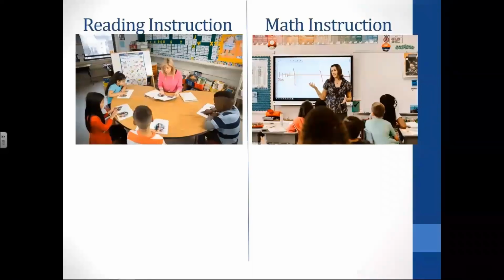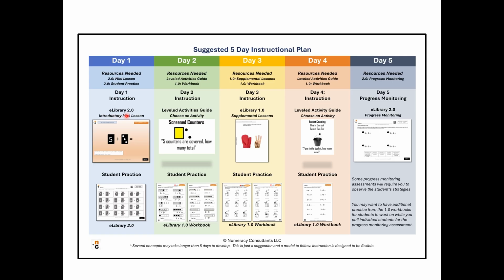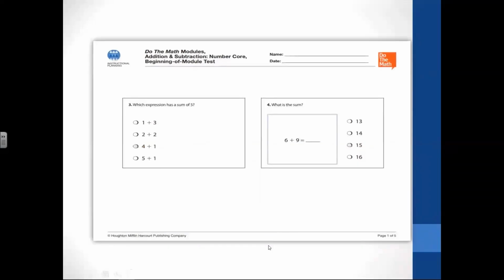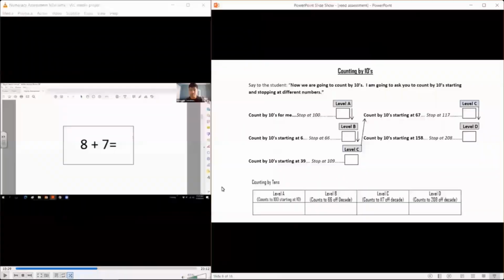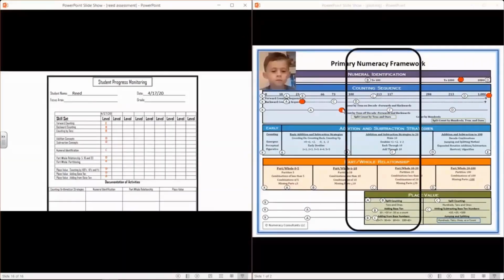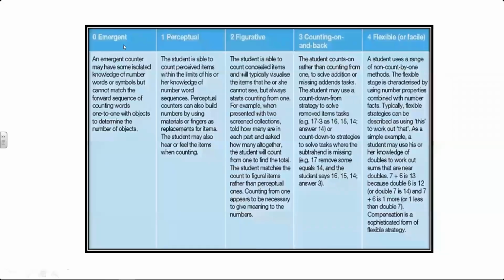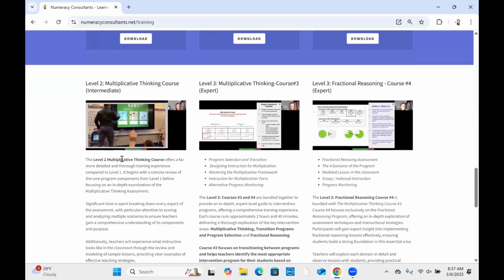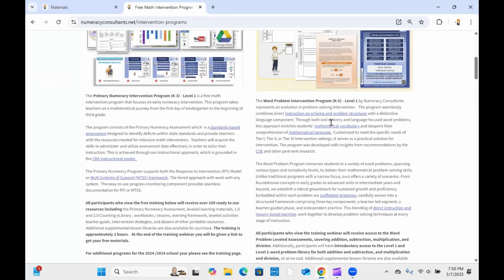Primary Numeracy Intervention Training K-5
Numeracy Consultants takes a back-to-basics approach to teaching mathematics, focusing exclusively on the K-5 curriculum. We believe that in order for students to grasp advanced concepts, they must first develop a solid numeracy foundation.

Our math intervention programs and assessment systems emphasize basic numeracy strategies and skills through clear task analysis. We break down complex concepts into smaller, teachable steps, empowering educators to deliver high-quality math instruction.

From counting and number sense to multi-digit operations, fractions, money, and time, our structured programs ensure students master foundational skills before moving on to abstract concepts.